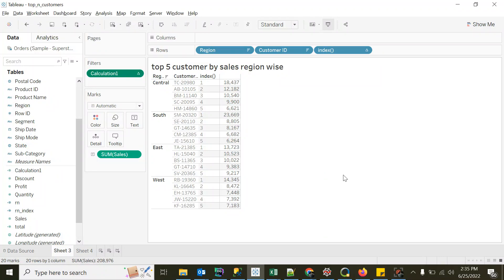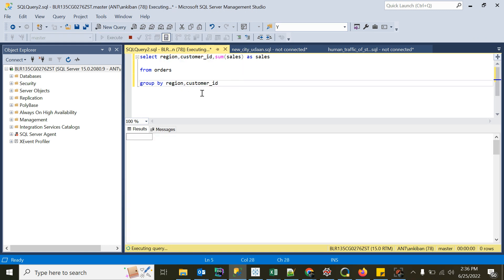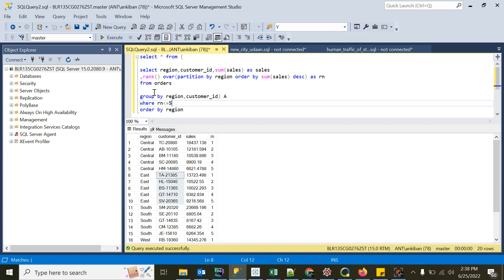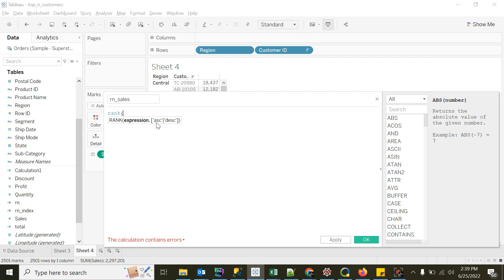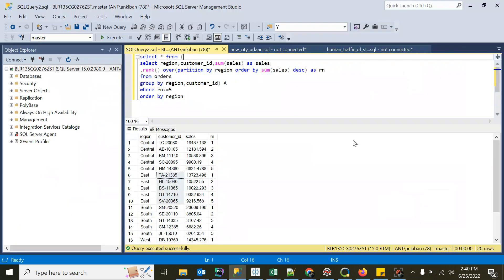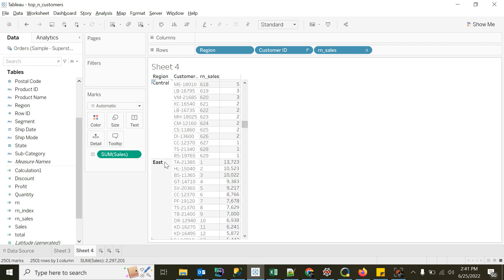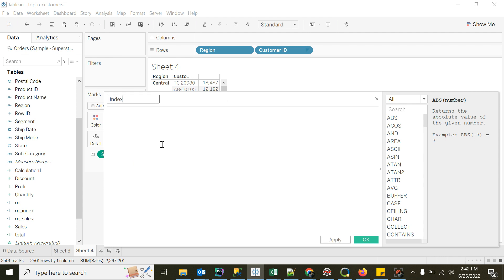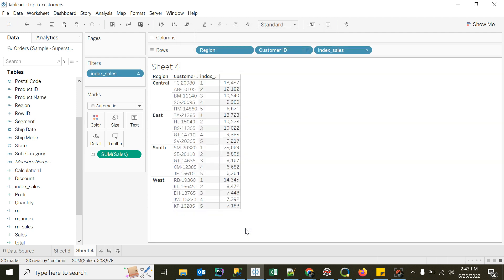Top N Customers by Sales in each Region Tableau and SQL | rank() in Tableau | Data Analytics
In this video we will find out how to find top N customers in each region by sales. We will see the action in SQL and Tableau both.